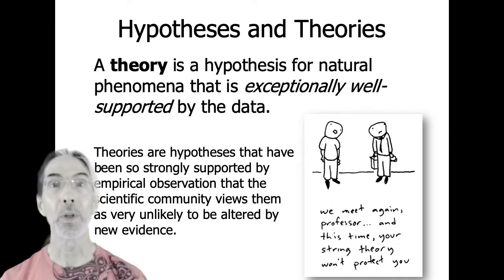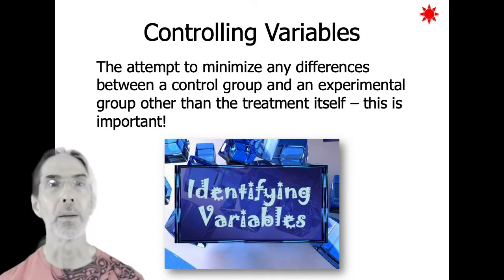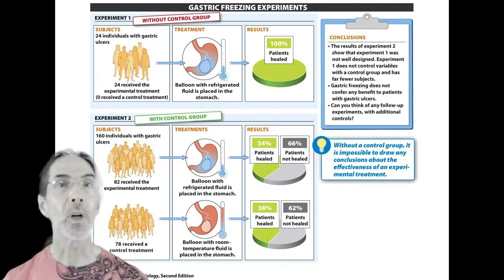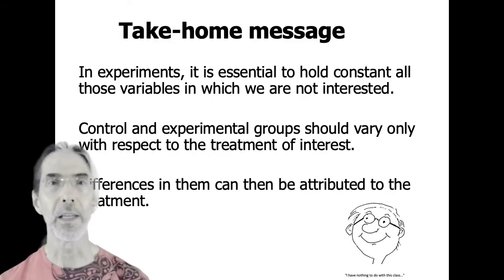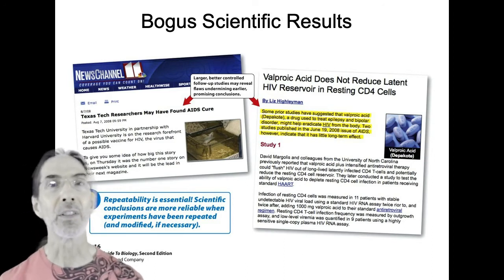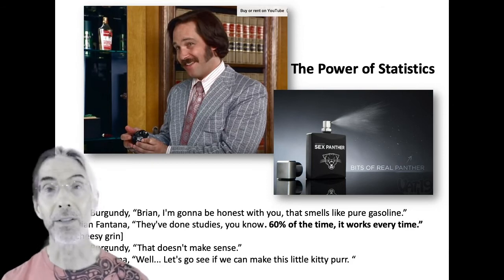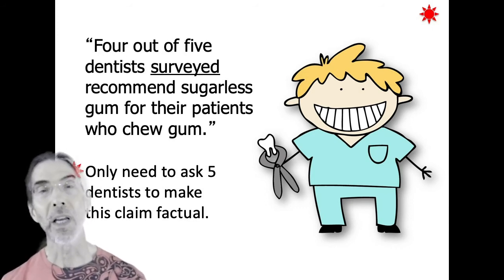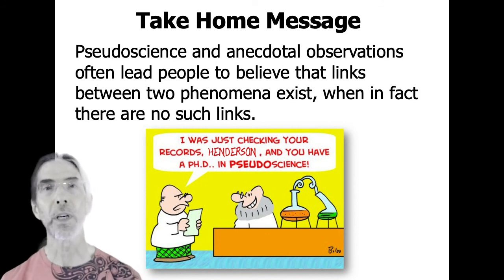Unit 1 Lecture 3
Biology 101 Unit 1 Lecture 3